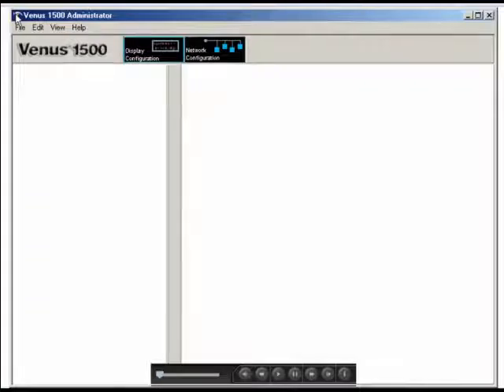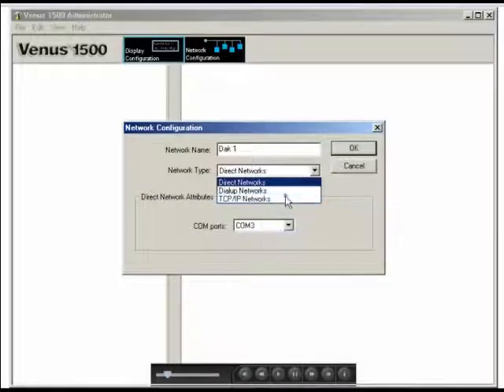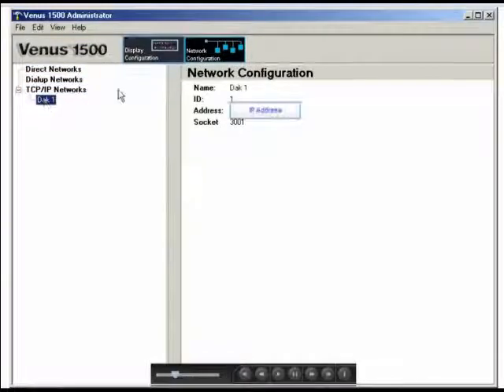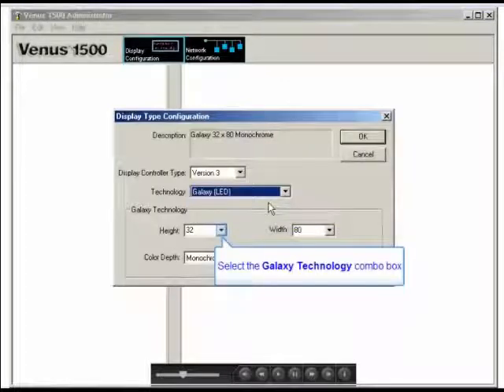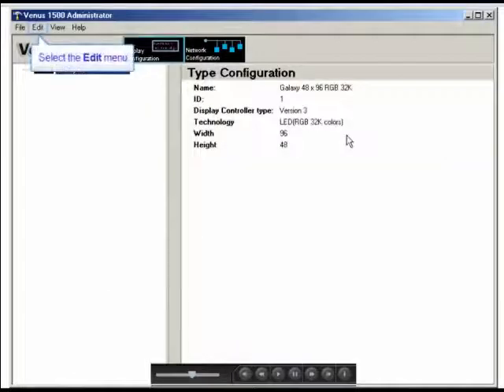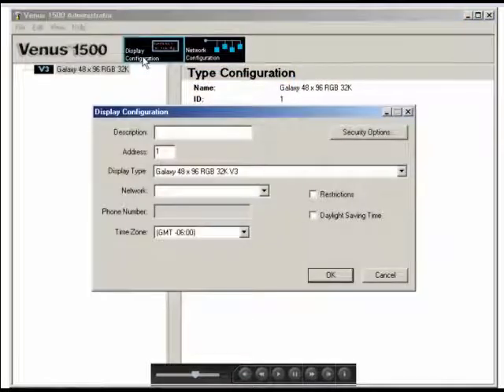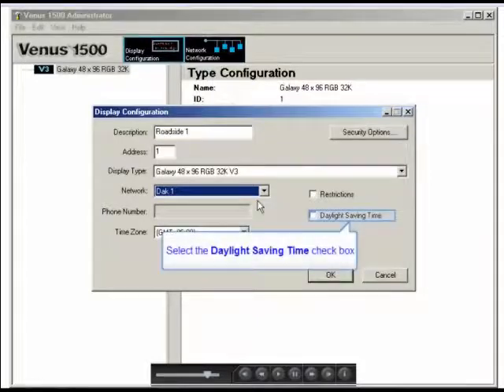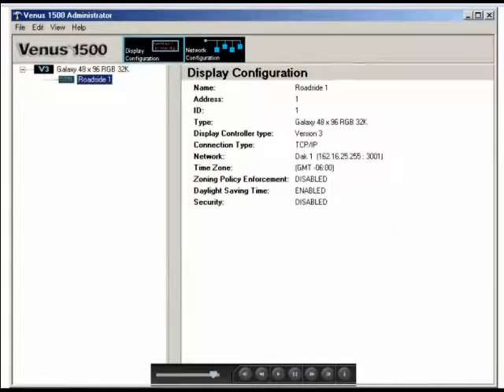Venus 1500 Version 3: Ethernet Manual Configuration.mp4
In this video, we'll look at how to automatically configure a display using an Ethernet connection in Venus 1500 version 3 software.  Configuring your display in Venus 1500 is typically the next step after the software has been installed.